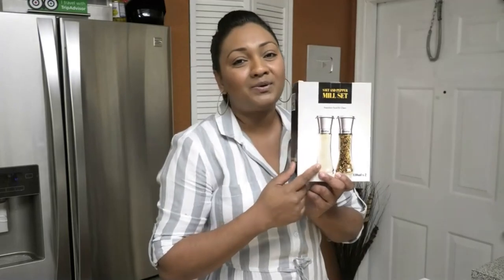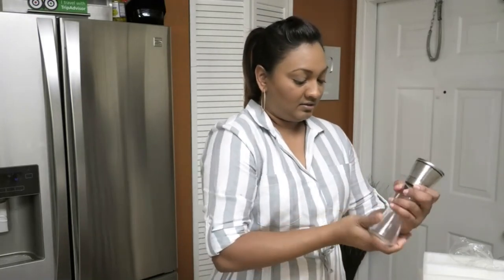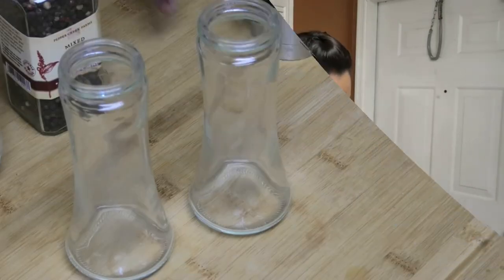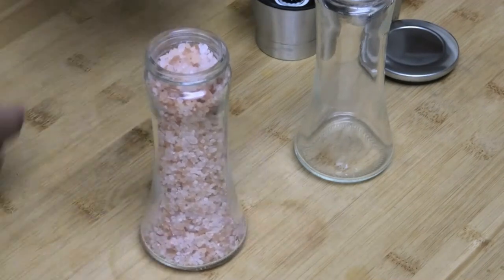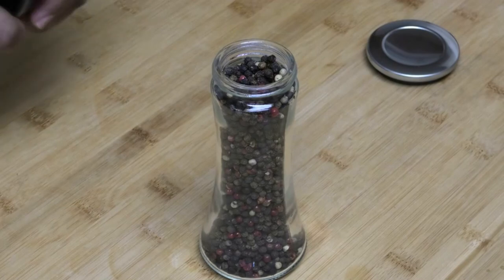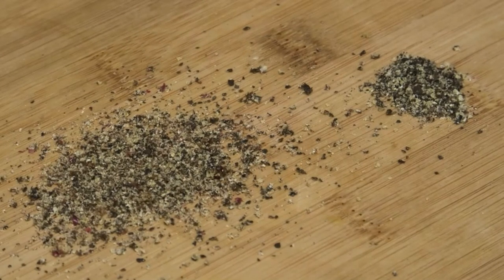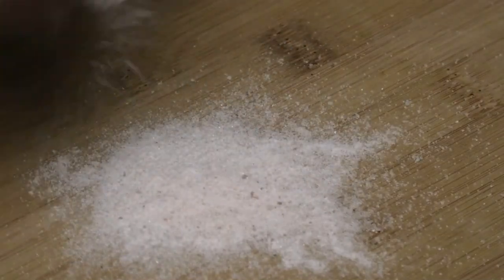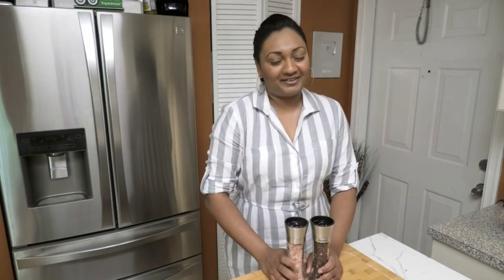BECKO PEPPER AND SALT MILL